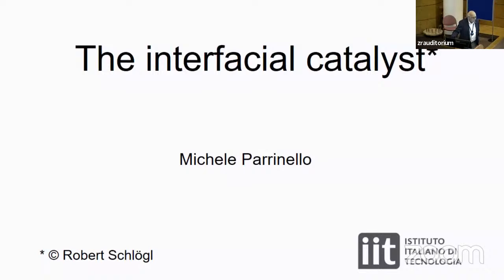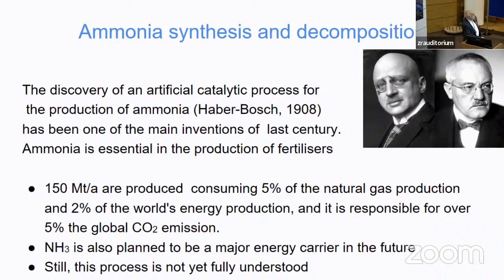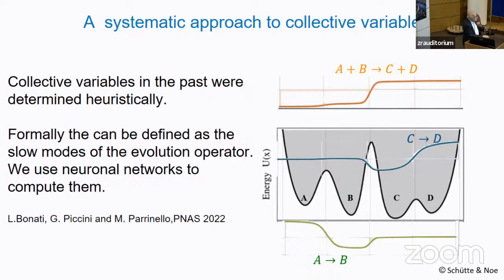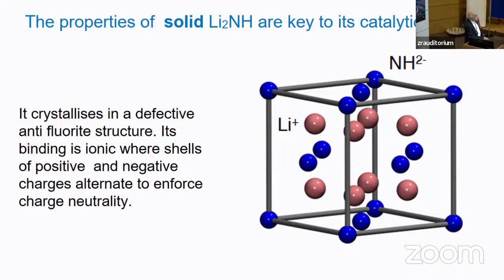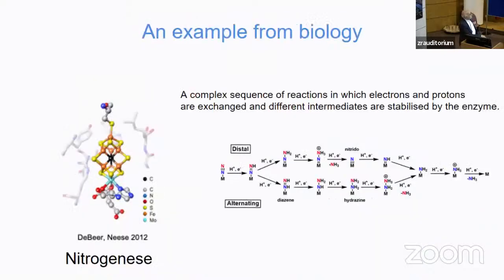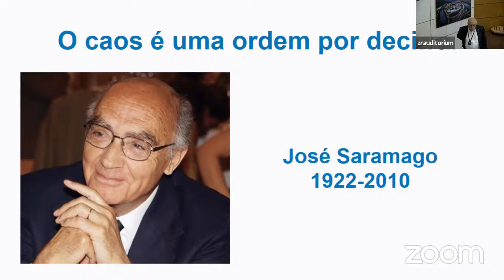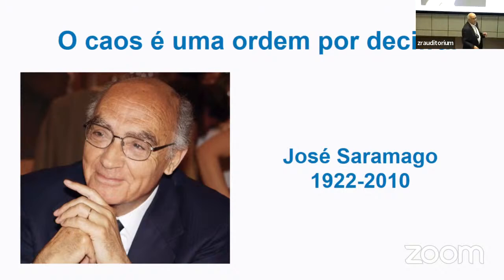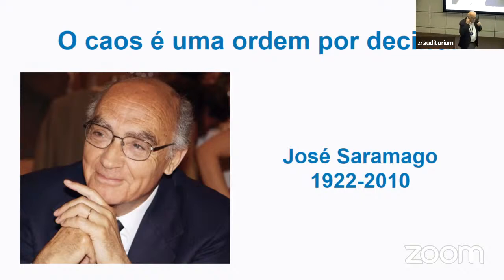The interfacial catalyst, Michele Parrinello, Istituto Italiano di Tecnologia, Genova